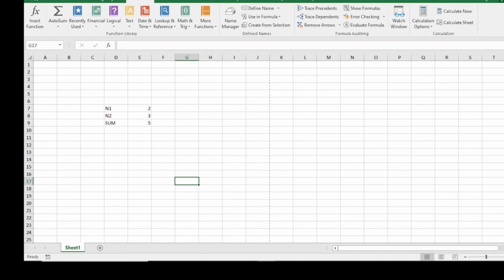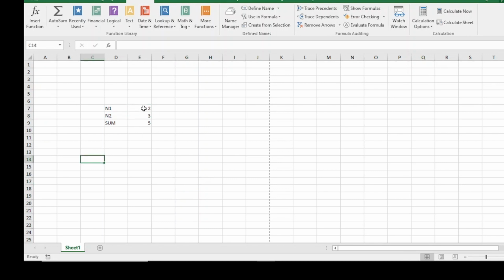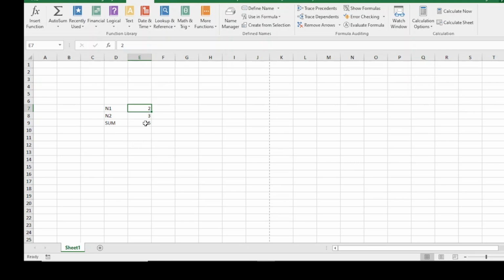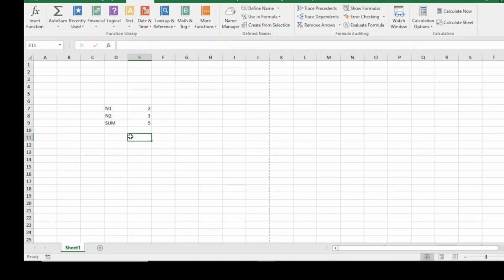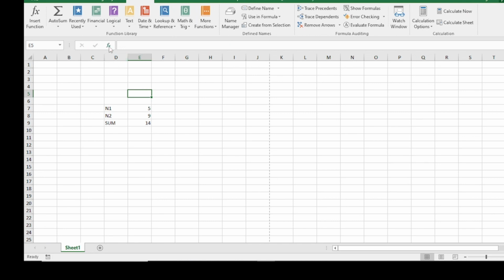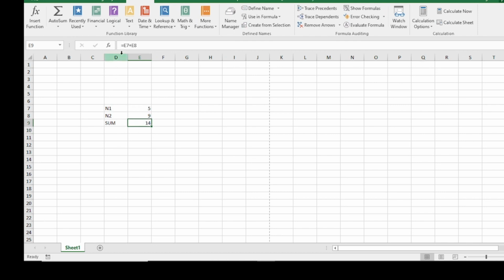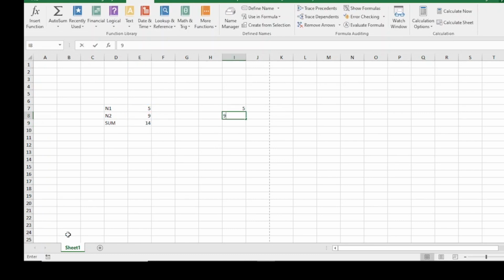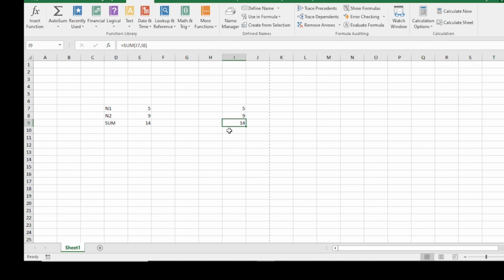Formula bar in MS Excel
Formula bar in MS Excel has the following applications :
1) We can enter data in the cell through the formula bar
2) The formlae added in cells will be visible in the formula bar
3) The 'fx' icon has inbulit functions which can be applied to the data.
4) The 'Tick' mark and the 'Cross' mark helps apply/cancel the formula typed in a particular cell.